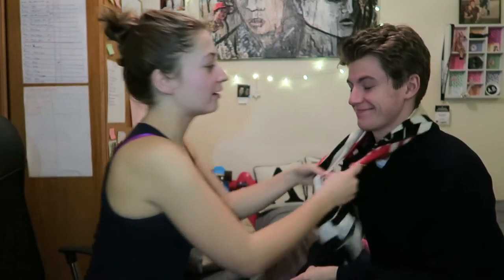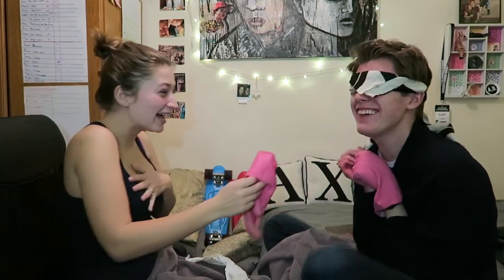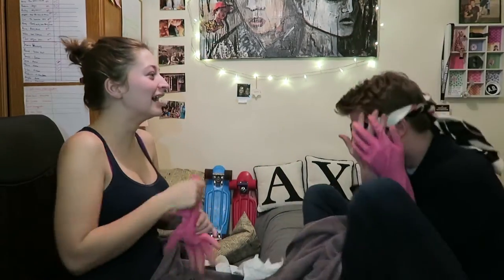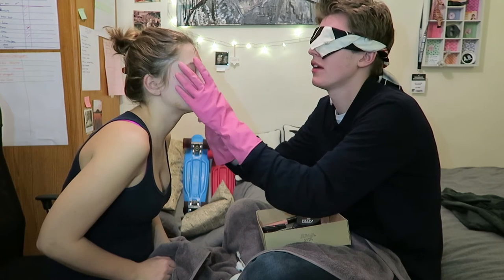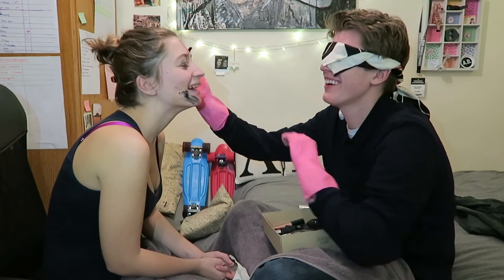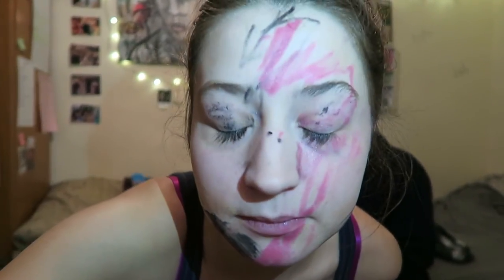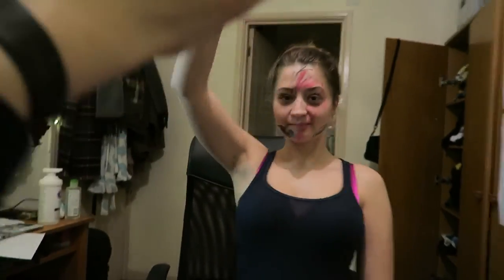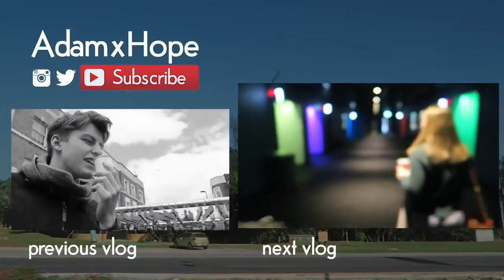BLIND MAKE UP CHALLENGE! (Part Two)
This time Adam does Hope's make-up blind folded!

Filmed with an Canon G7X and a GoPro 3+